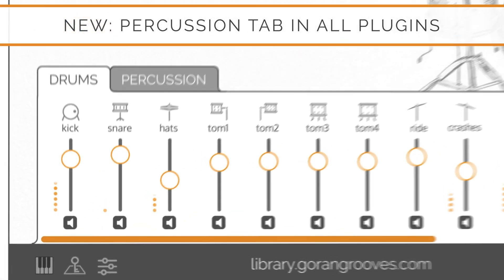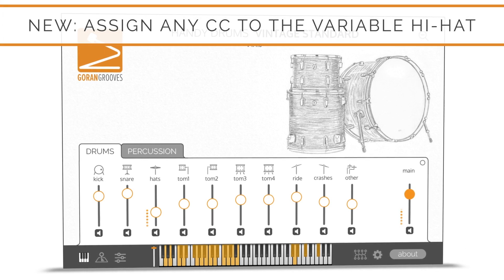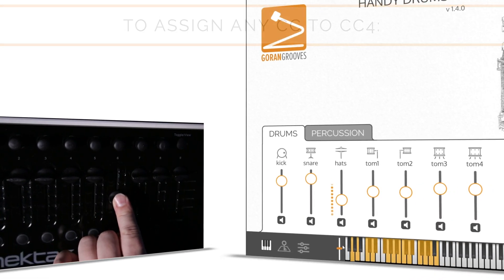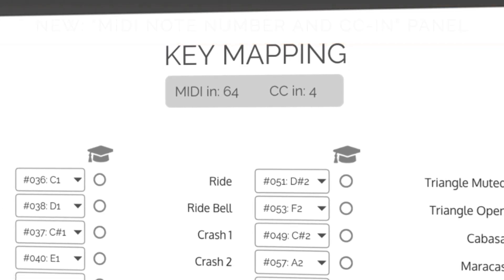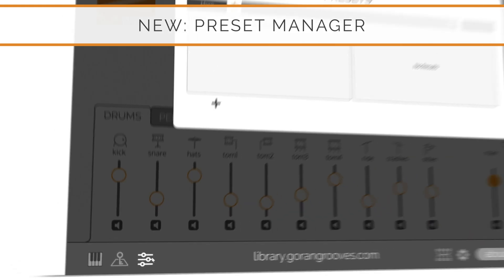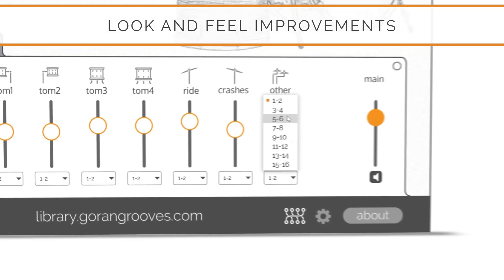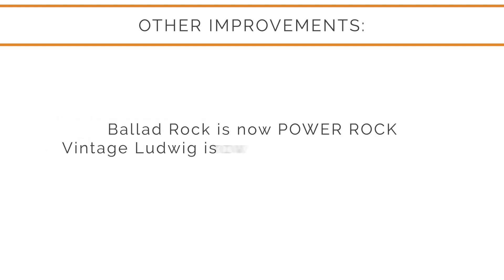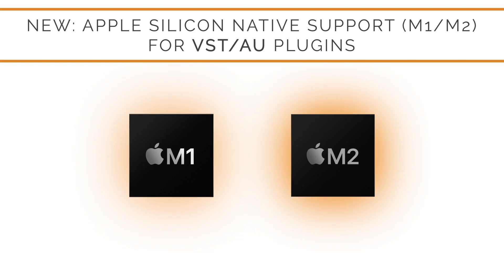What's New In Handy Drums v 1.4.0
GoranGrooves Handy Drums version 1.4.0 brings many improvements to the world's simplest professional virtual drums. Pro Tools support, Apple native silicon support, FREE trials, and many other improvements, tweaks, and fixes make these drum plugins even more appealing.